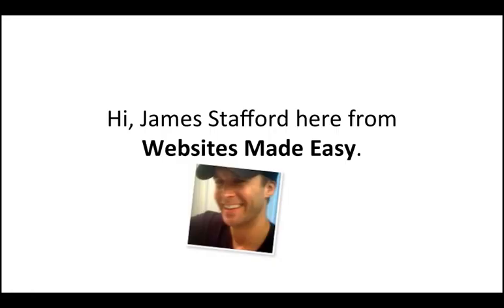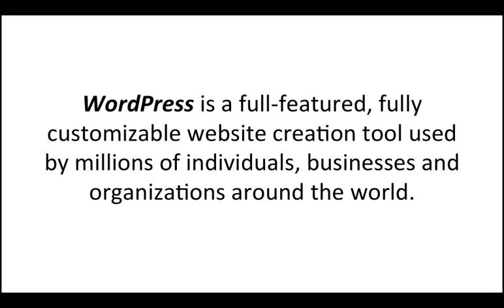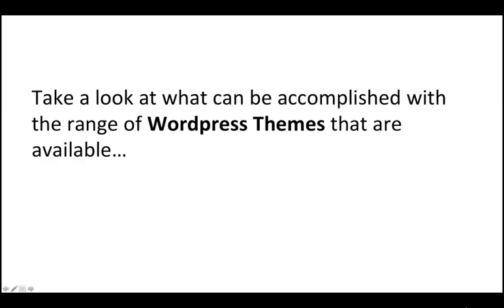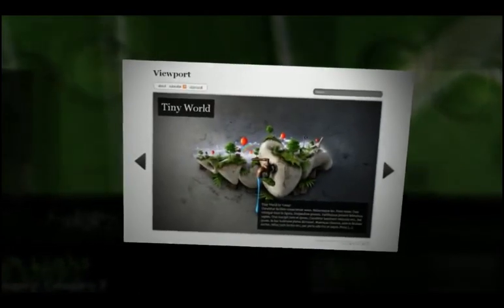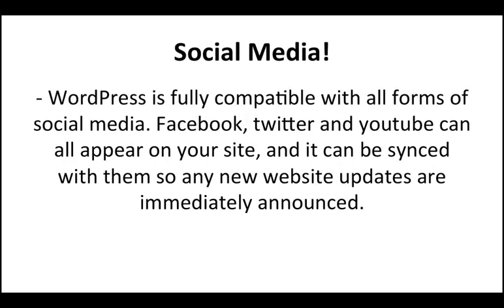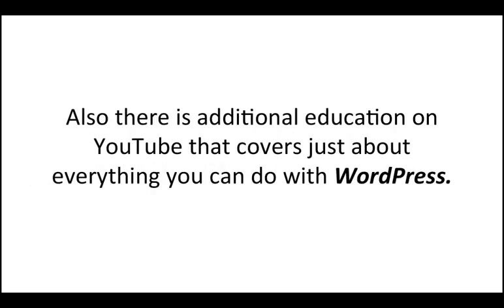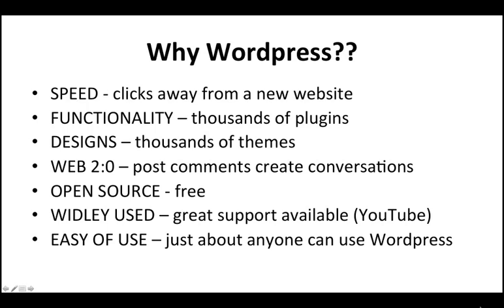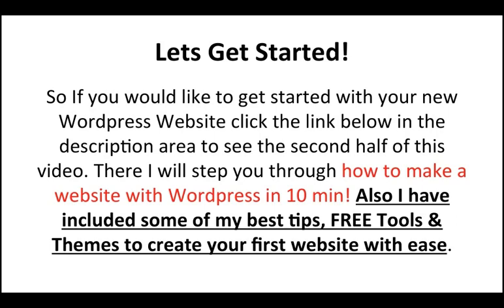Create Your Own Website With Wordpress | How Do You Make A Website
If you want to know how to create a website from scratch that looks fantastic, is free..

You'll be able to make your own website without any prior knowledge of web design using this completely free website builder. I promise that you won't find website design any easier than this!

We can't hide from the fact that just about everything is online today and that the internet is a vital source of information, entertainment and commerce. There are so many reasons why people ask "what are the steps for creating a website"? Some people want to how to make a website for free and earn money through their site or how to become a serious blogger. Others are keen to learn how to make a website free for gaming online, or want to help kids create a website for free. The applications are virtually limitless and making free websites is so easy with wordpress.

So, you want to know how to create an amazing website and why wordpress is the best option. Wordpress is an extremely powerful platform to create your own website. It has so many benefits and advantages over other software. This free website builder is used by literally millions of people! It makes creating a website so simple with its out-of-the-box set-up.

Wordpress is totally customizable and has everything you could possibly want to make a free website or to create a blog with ease. Using wordpress to make a website is a great choice because it has thousands of templates, widgets and plug-ins to create an attractive, functional and seamless website. After using word press you'll feel like a professional web designer and find web development so easy.  Basically, anyone can create a free website with wordpress, no prior experience is necessary!

Here are my top five reasons why you should create a website with wordpress.
Customization:   You can change the function, style and appearance within seconds. Not only is the editor simple to use, the thousands of free website templates are extremely presentable, making it easy to create a professional website. You needn't worry about hiring a web design company when you can do it all yourself. You'll see throughout this tutorial on how to create a website some examples of the fantastic themes available.
Integration: Wordpress is a highly integrated platform, making it simple to add newsletters, calendars, search bars, online payment systems, video and music players, social media and e-commerce.

All types of social media such as facebook, twitter and youtube can be instantly integrated into your website with easy plug-ins.   Any time you update your website, your social following will be instantly notified, making it easy to keep your website fresh and current.

SEO: If you want to build a website where SEO is an important component, wordpress makes this easy.   There is also a SEO plug-in that facilitates the addition of metadata. It's so easy to update that Google will always know when you have fresh content, making it very SEO friendly.

A Site for Life: One of the great aspects of creating your website with wordpress is that it will grow and evolve alongside you.   Once you know how to make your own website with wordpress, you'll never look back.

Lots of Support: If you ever have any questions on how to build a website using wordpress there is plenty of support and educational videos available on youtube.
So to summarize, why create a website for free using wordpress?

• Speed -- With just a few clicks you can make a website in minutes.
• Functionality -- There are so many plug-ins and widgets available that you can easily set-up the functionality you desire.
• Design -- With thousands of free web templates in the form of wordpress themes, your web page design options are amazing with this platform.
• Web 2:0 -- You can make your own website for free and still have all the social media compatibility you need.
• Open Source -- It's completely free to make web site, the only expense is in the web hosting.
• Widely Used -- There is heaps of support to show you how to make a website for free with wordpress.
• Ease of Use -- Just about anyone can learn how to make a free website with wordpress; it's so simple to use!

Let's get started and build your own website!

and I'll teach you everything so that you know how to create your own website using wordpress. I'll show you how to make a website from start to finish in under 10 minutes! You'll get heaps of great tips and advice on how to create a website using wordpress and you'll have your site up and running in next to no time!